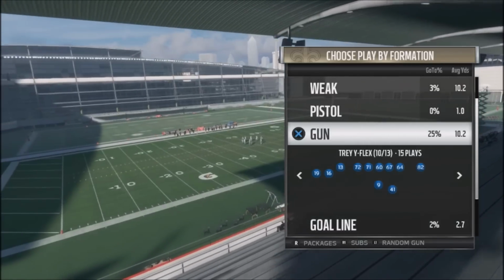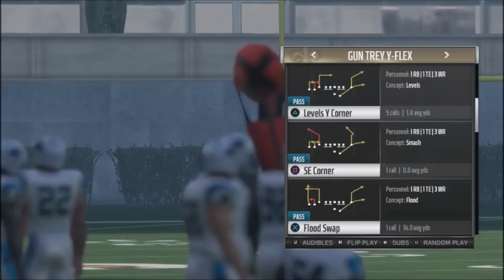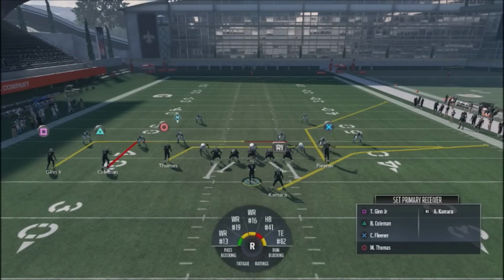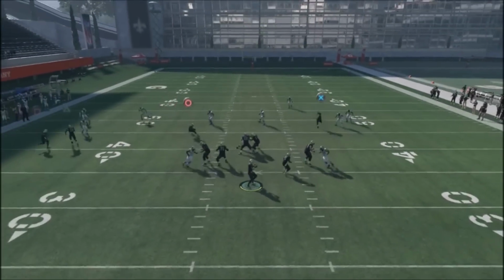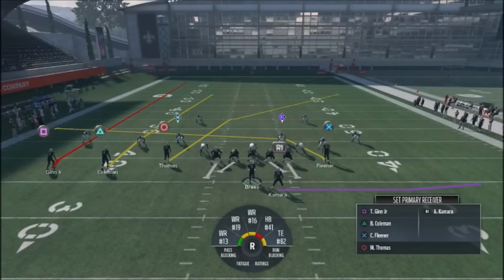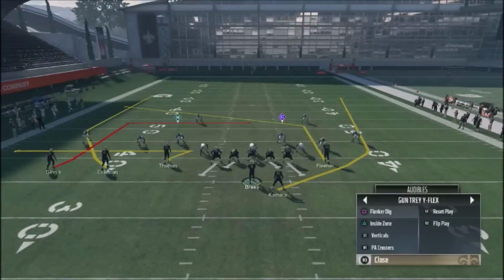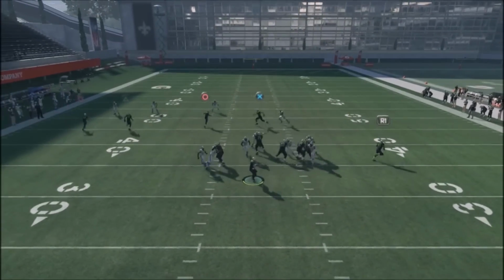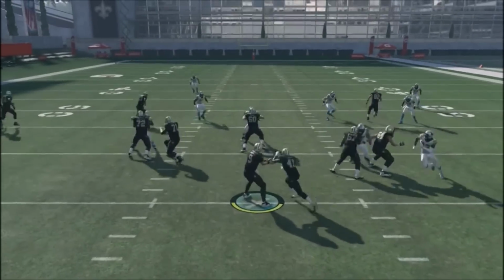MADDEN 18 NEW ORLEANS SAINTS PB - GUN TREY Y FLEX - 4 PASSING PLAY SCHEME